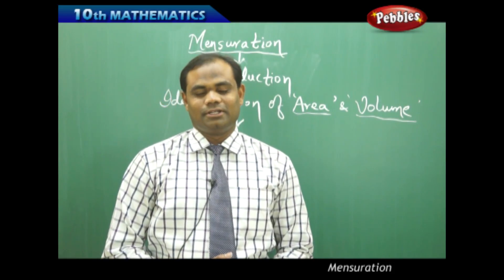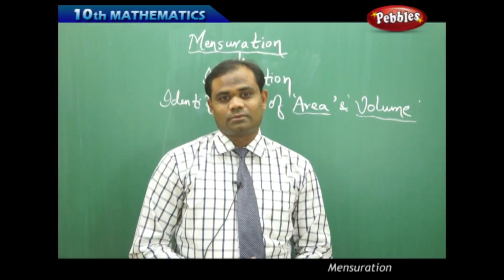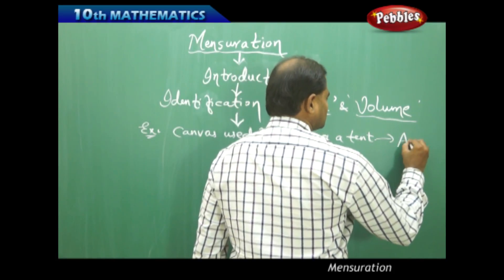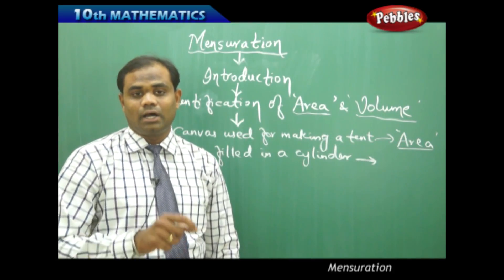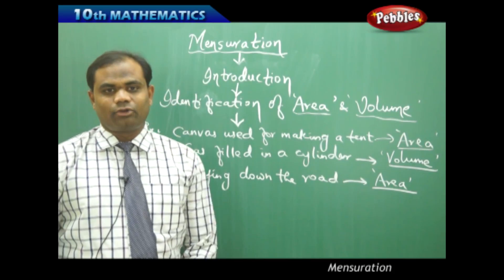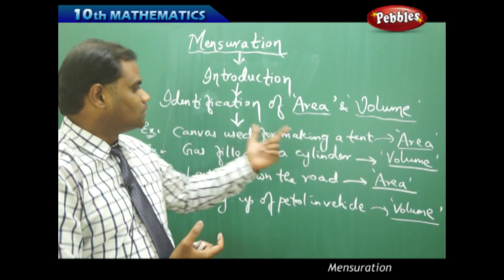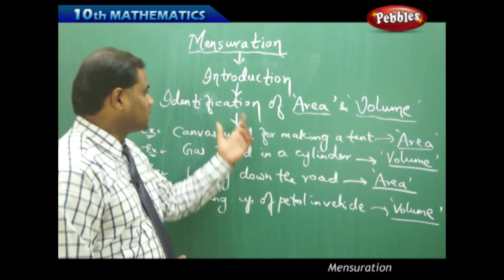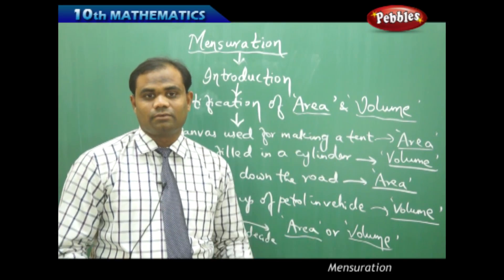Introduction : Mensuration | Mathematics | AP&TS